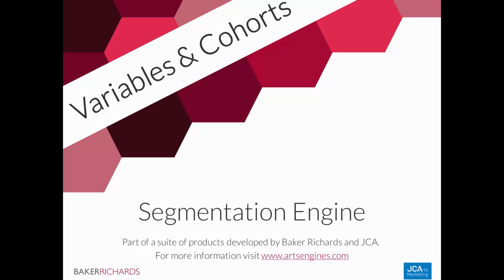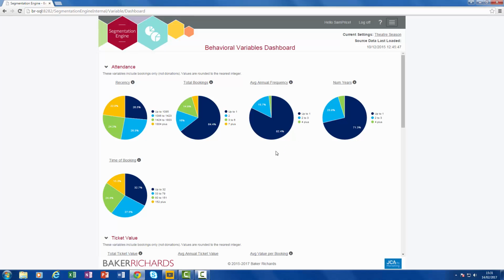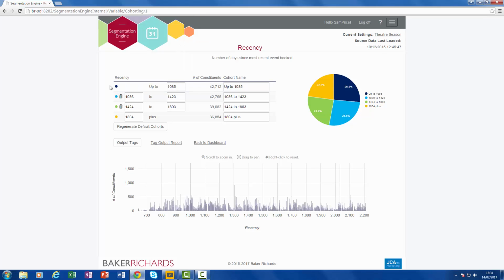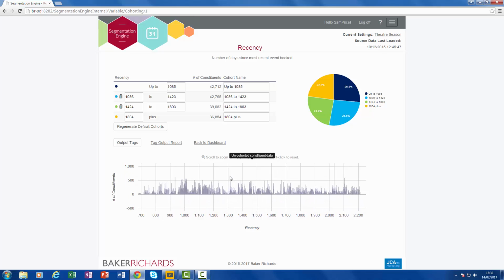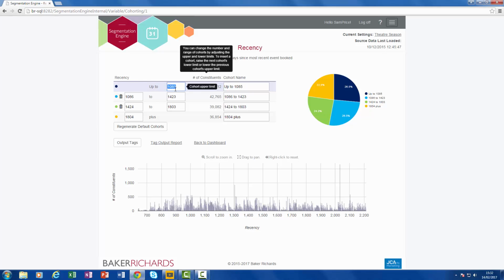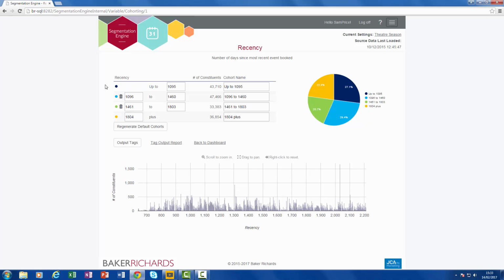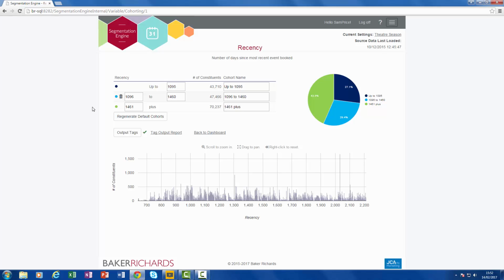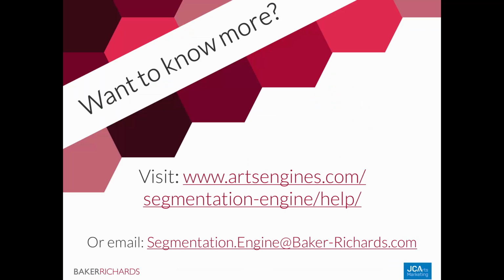Segmentation Engine: Behavioural Variables and Cohorts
This video explains how the Segmentation Engine defines cohorts of bookers automatically, how you can edit your cohorts, and how you can export this information to Tessitura.